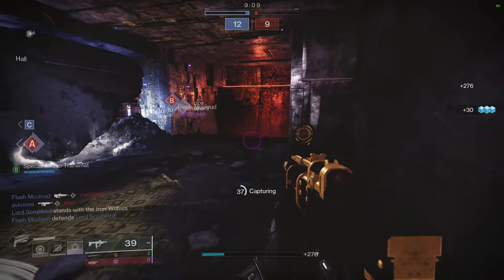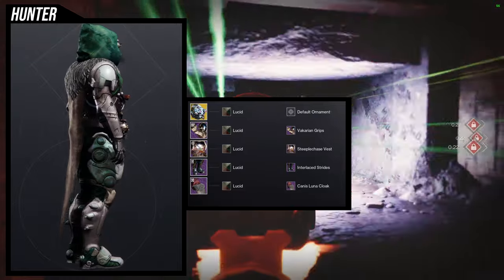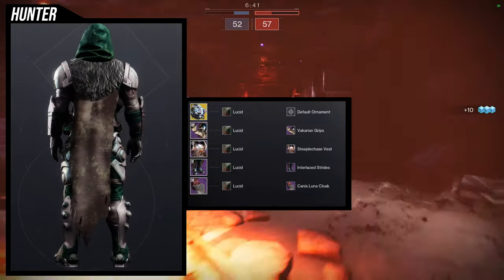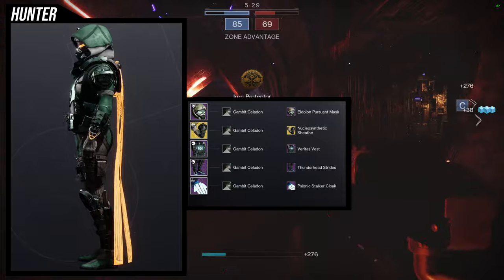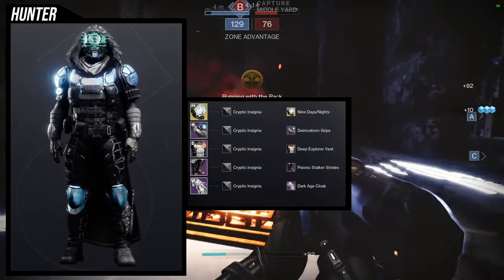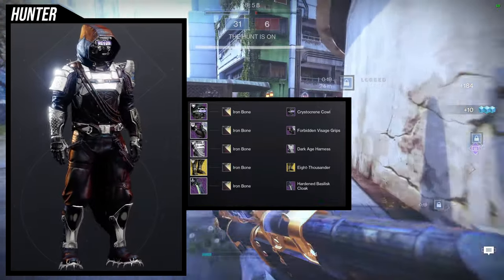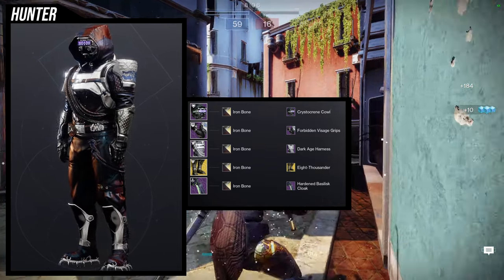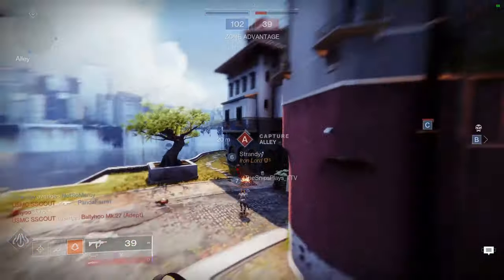Destiny 2: Hunter Tactical Sets! | Season of the Wish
Hunters let me know what ya'll think about these tactical sets in the comments! I personally really like alot of these but I will say the last three are probably my favorites for sure!

00:00 Intro
01:49 1st Set
03:25 2nd Set
05:09 3rd Set
06:24 4th Set
07:51 Outro